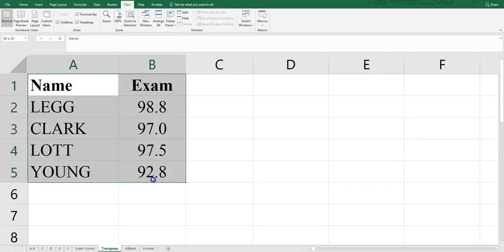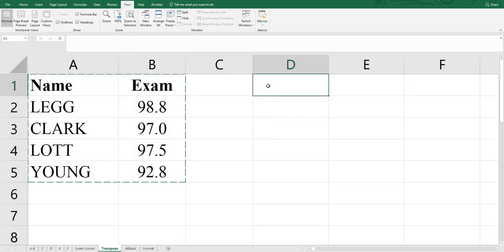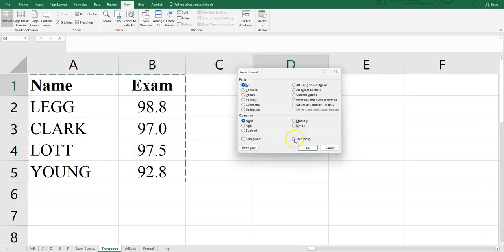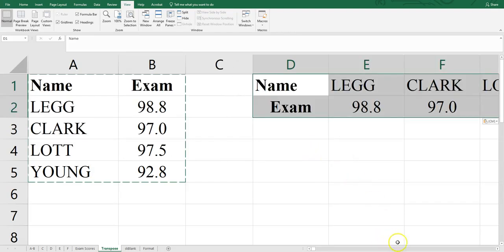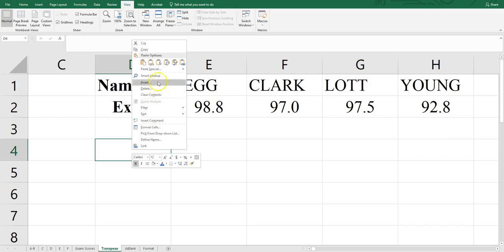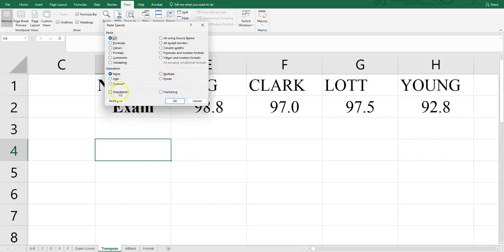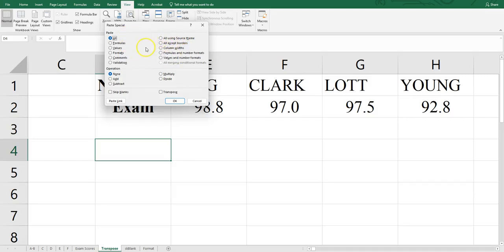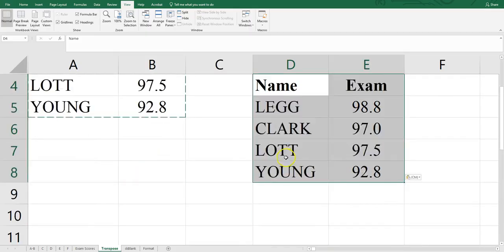Transpose in Excel